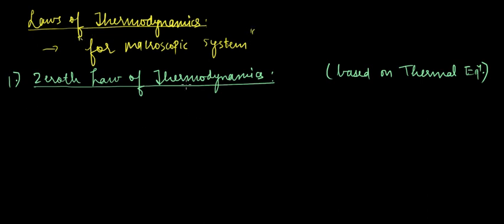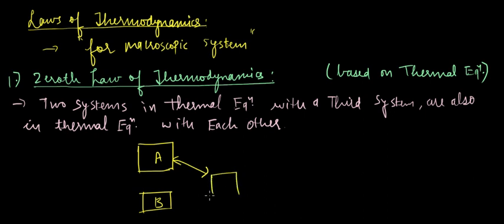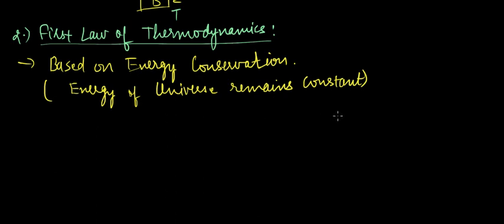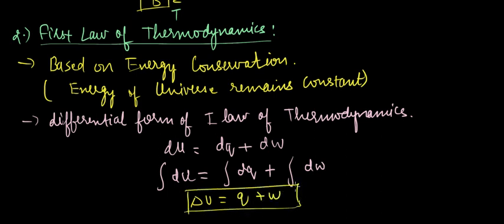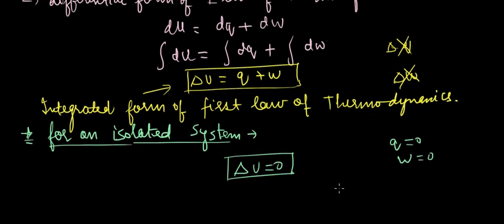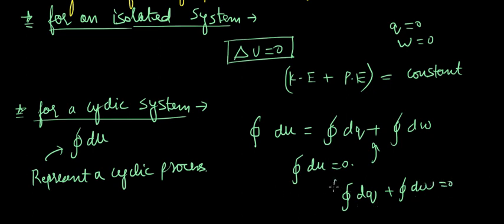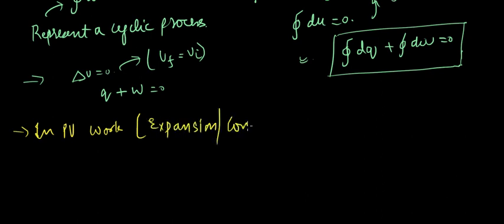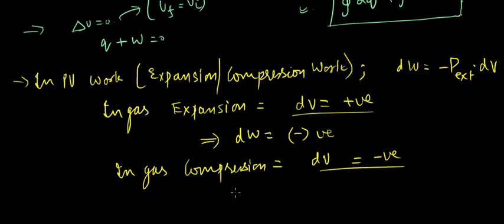60. Laws of Thermodynamics